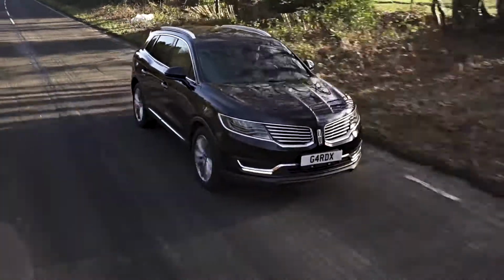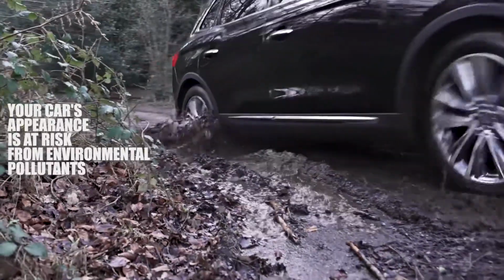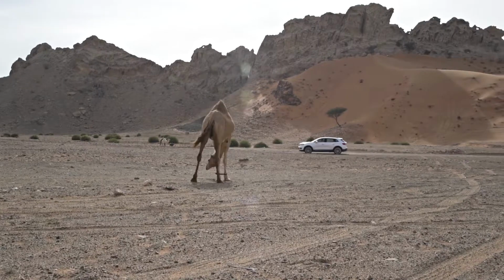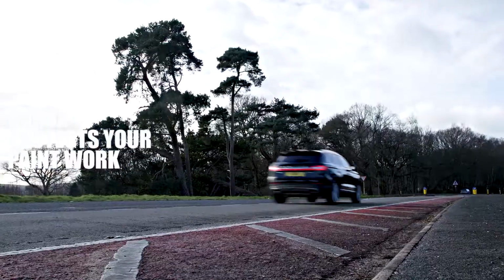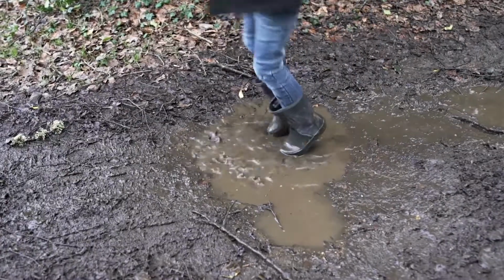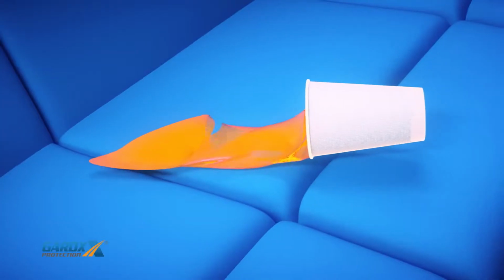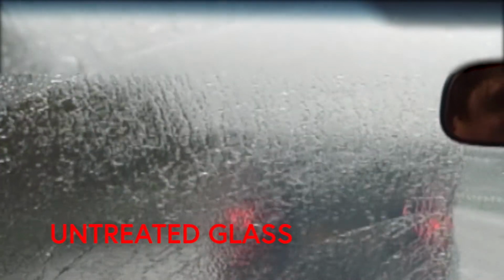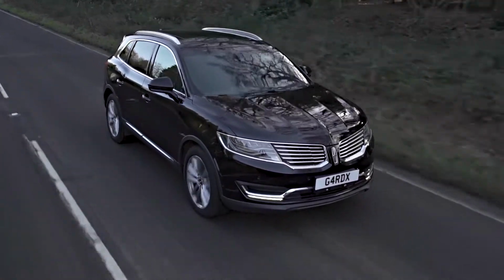Protect your car inside and out with Gardx Paint and Bodywork Protection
Family owned, family run and with over 45 years Volvo experience.  Based in Malton and York, North Yorkshire.